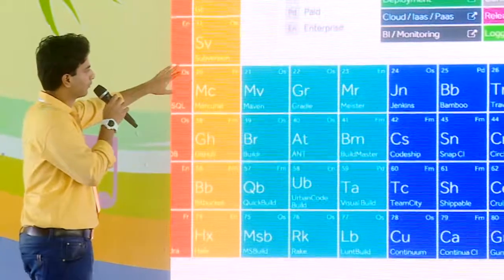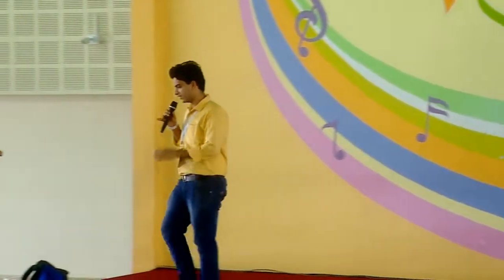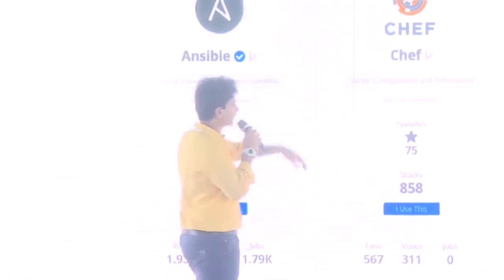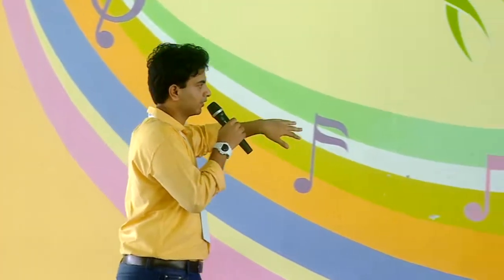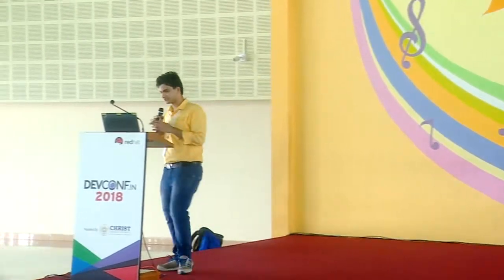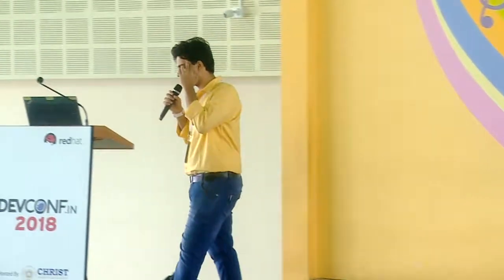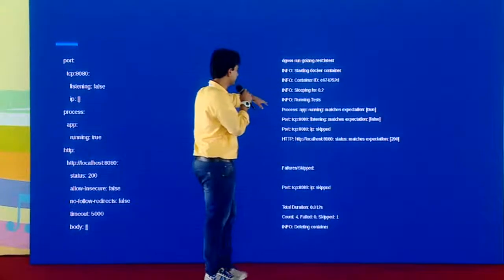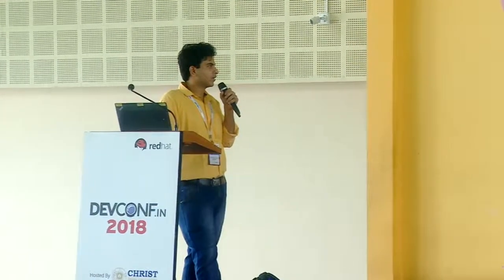DevConf.IN 2018 Day 2 - Best strategies to automate different scenarios using different DevOps tools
Speaker: Anandprakash Tandale
Track: DevOps